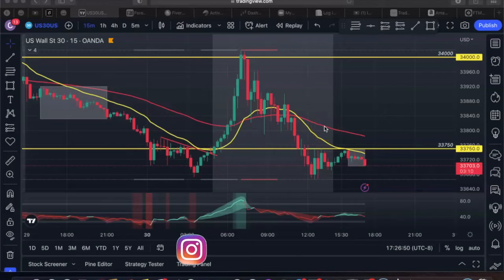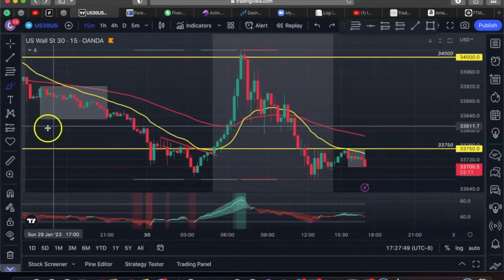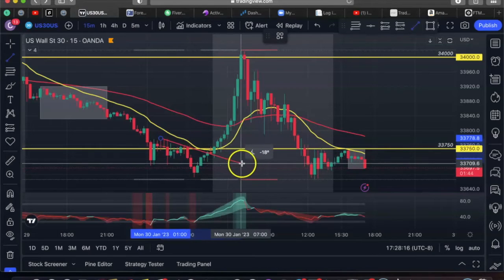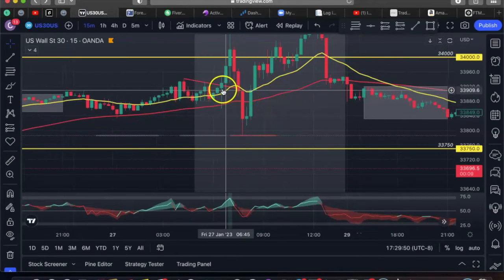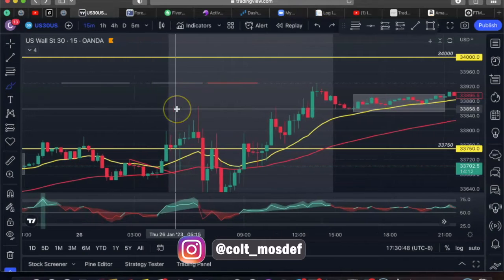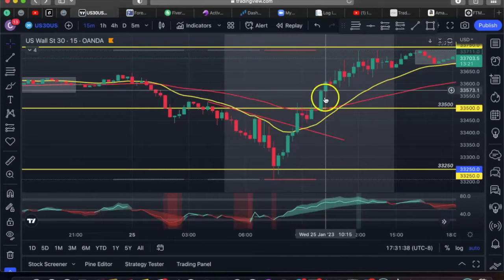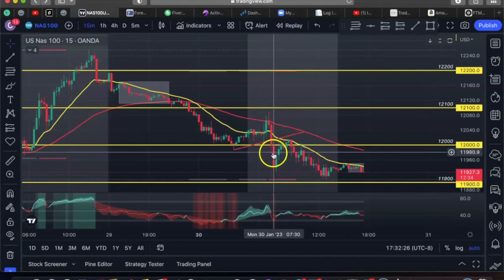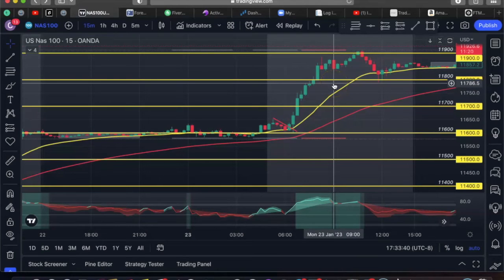INSANE US30 Breakout Strategy Revealed